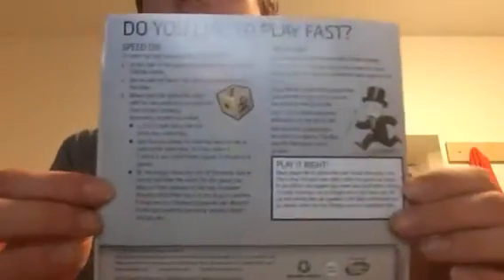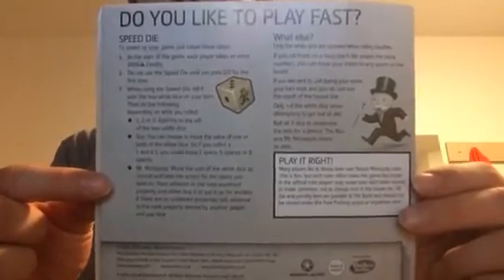Unboxing Assassins Creed Monopoly